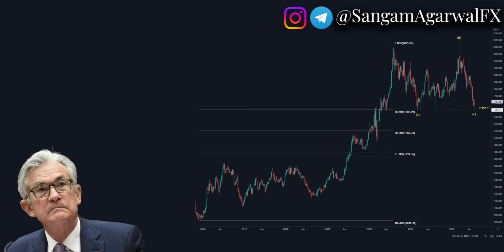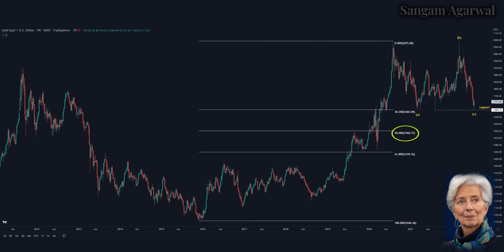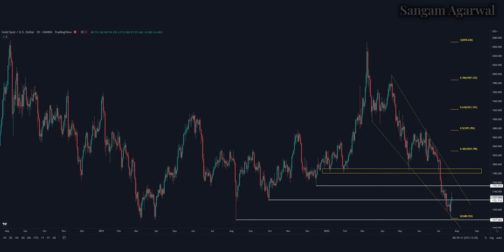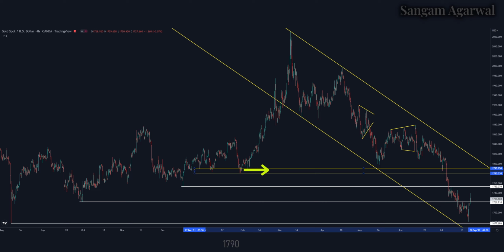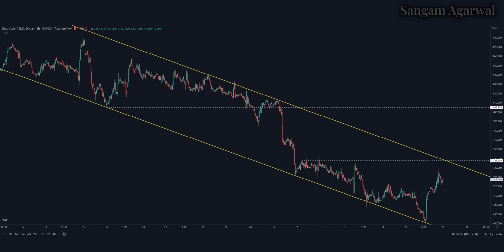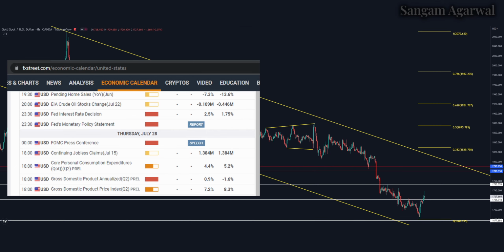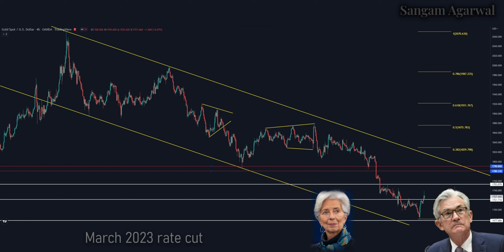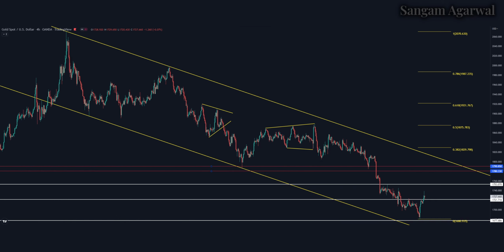XAuUSD Gold Technical Analysis 25 to 29 July 2022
How gold price will react in 2022. Gold will go 1680 again or not ? watch this video to know more about gold price based on technical analysis
How to trade gold on FOMC rate hike ?